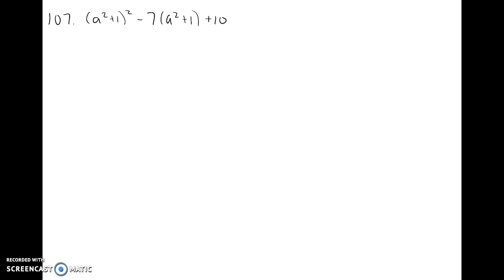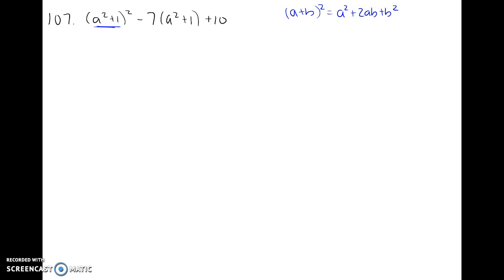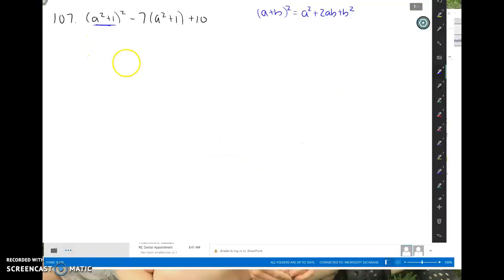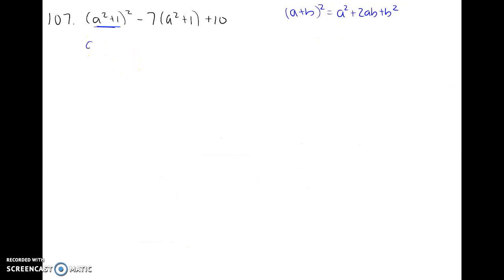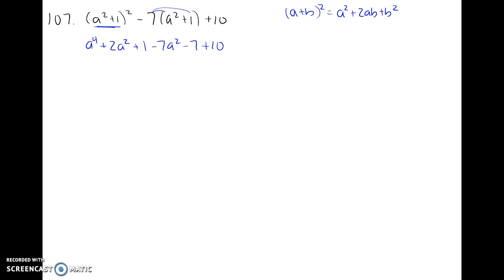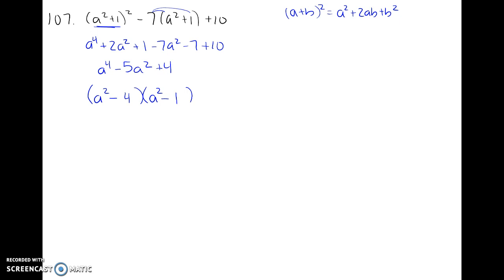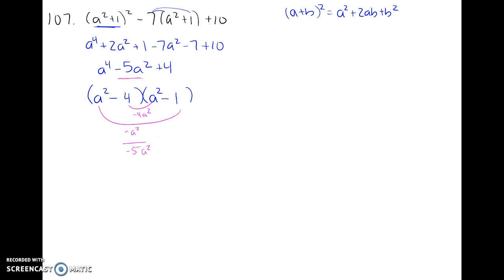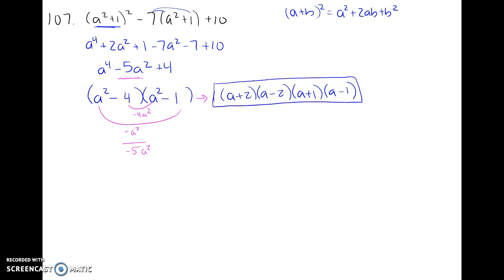p.6 #107 - alternate way to factor this one